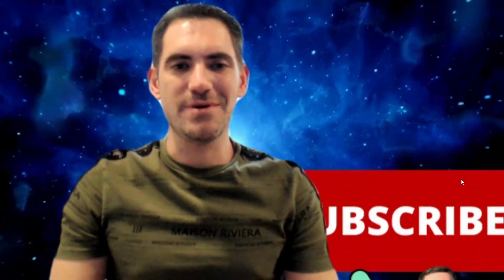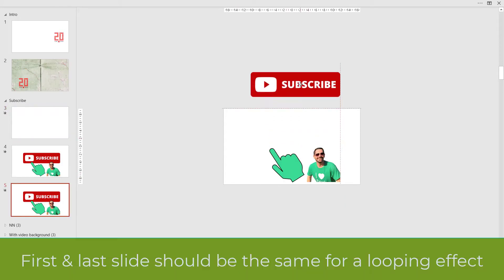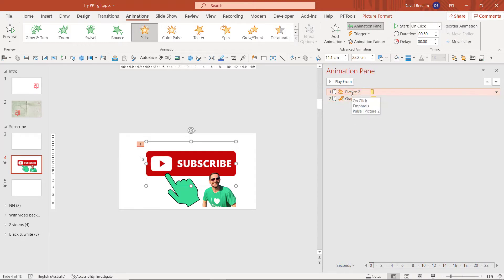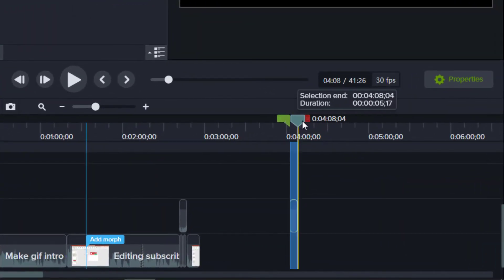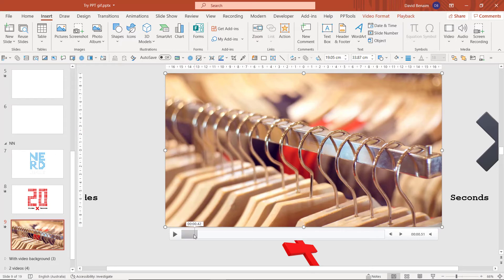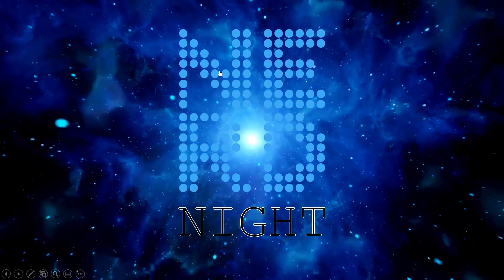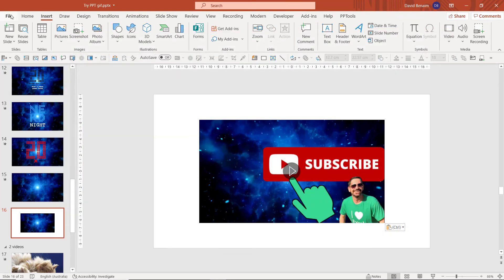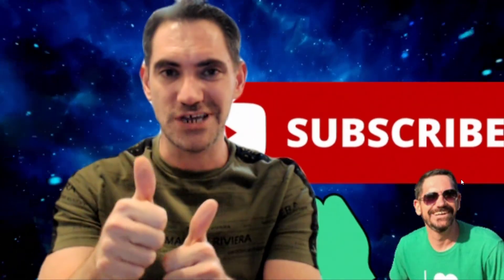Export transparent GIF from PowerPoint: Logo motion design, subscribe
Animated gifs are useful looping videos that play on-demand on any website/email etc. With the new features, you can create them in PowerPoint, even with transparent backgrounds to overlap them over other images/videos. PowerPoint also now has built-in stock videos to overlay with the gifs. I walk through how you can also export to 4K video too.

00:00 - Introduction
01:58 - Smoothing between slides with morph
02:35 - Animations
03:25 - Create a transparent gif
05:06 - Looping videos
07:35 - Video background with gif
09:19 - Export as video
09:52 - Edit in other apps